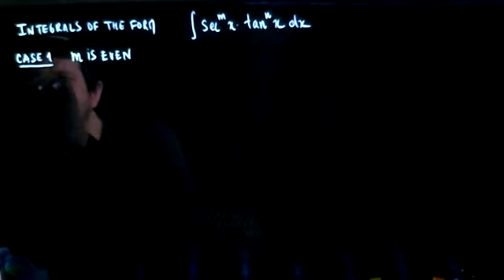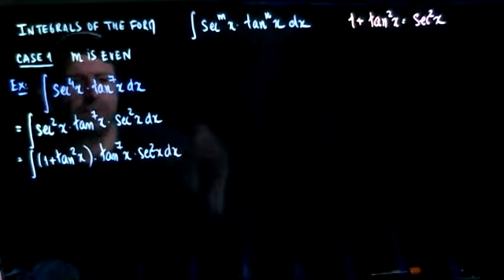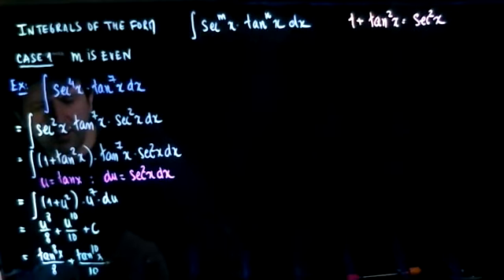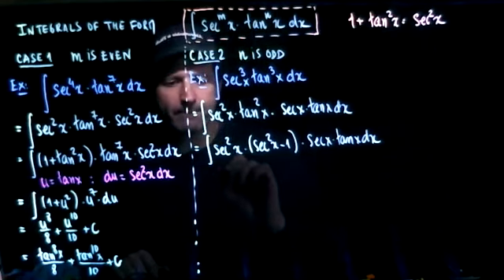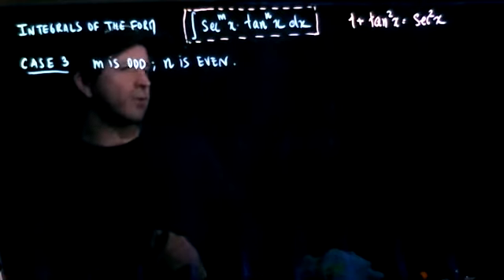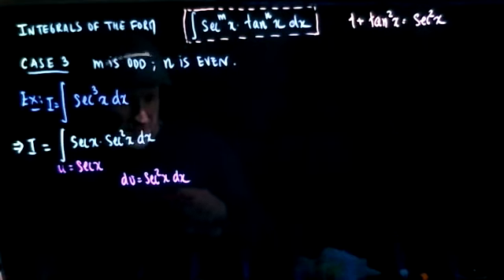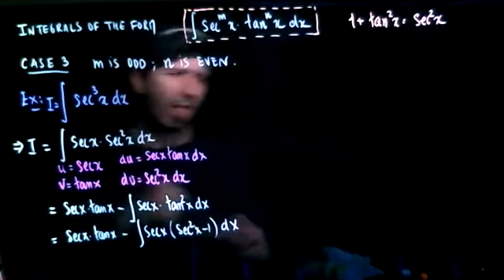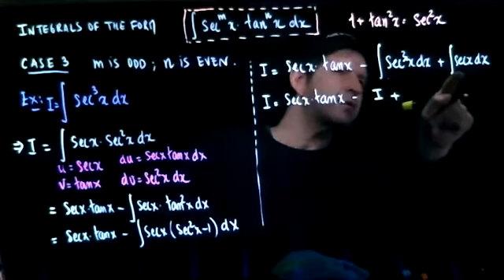Calculus II - Lecture 11 - Integrals of the Form sec^m x tan^n x